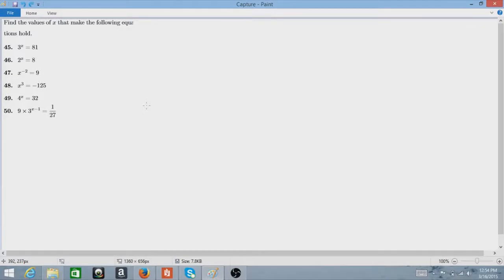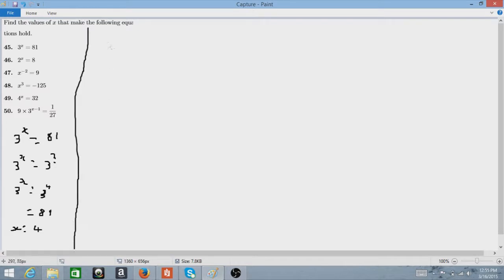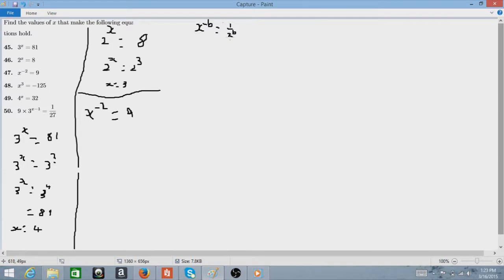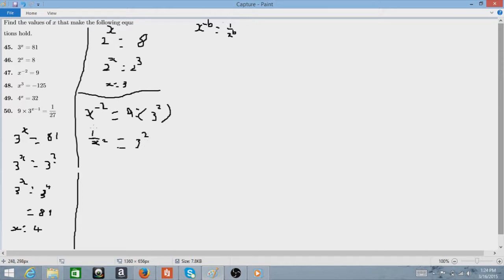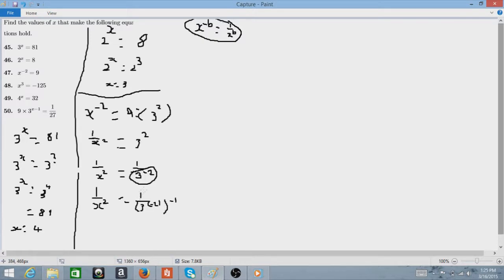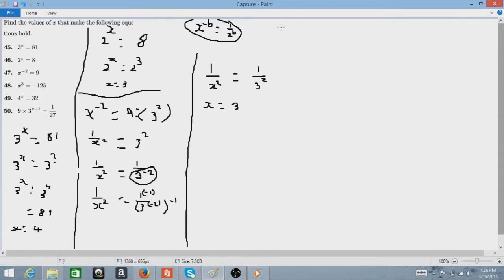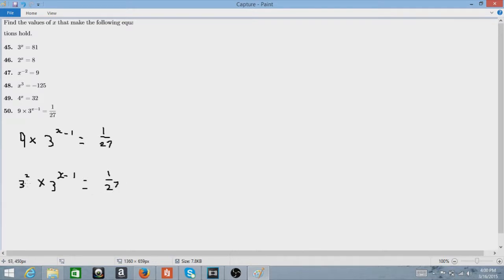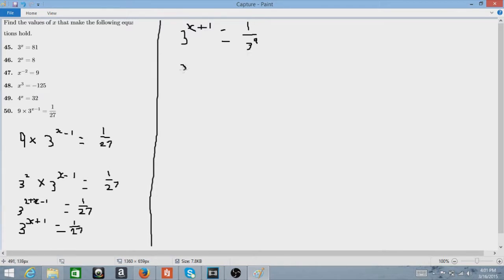Maths Indicies Explained #2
This video explains the rules of indicies and a few examples.